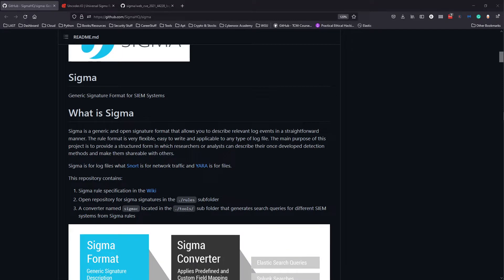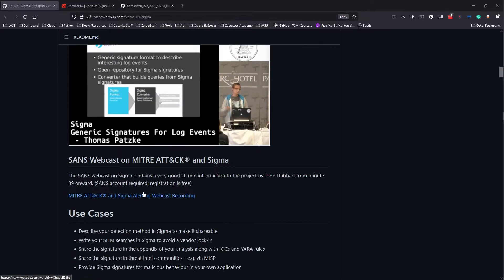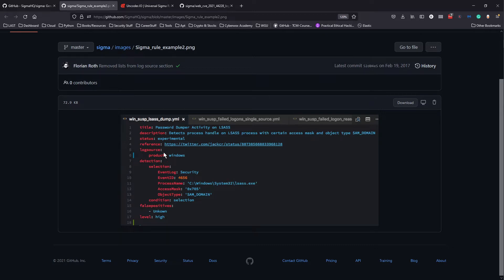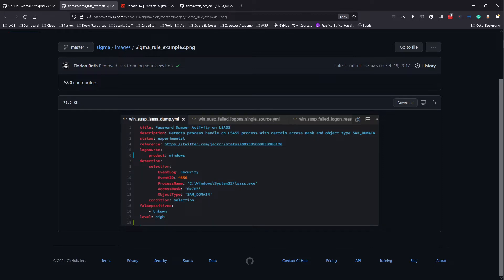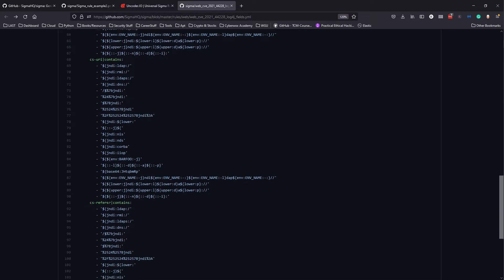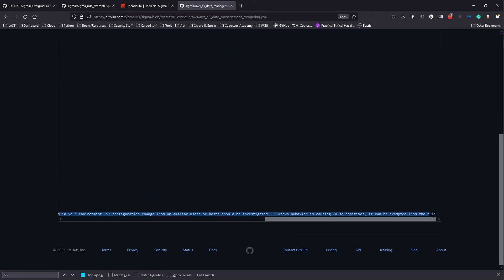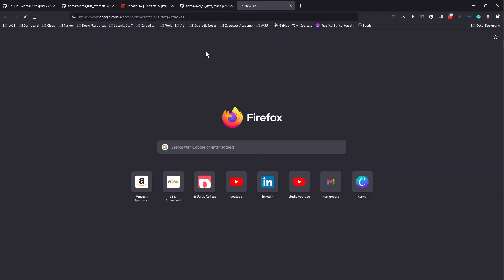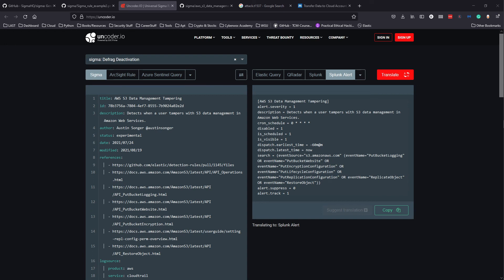Threat Detection with Sigma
ABOUT US:
Cyberwox Academy is an online cybersecurity community and resource hub that provides students everything they need to gear them towards building a strong entry-level cybersecurity career.